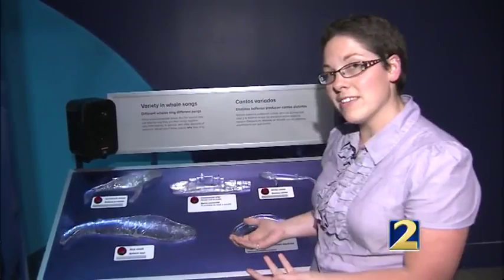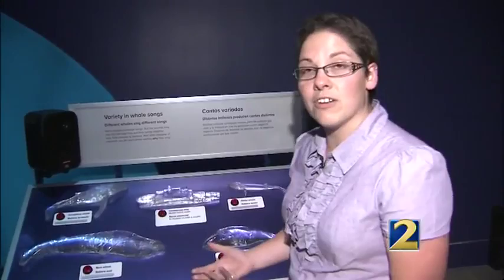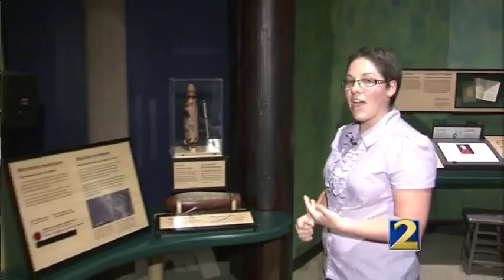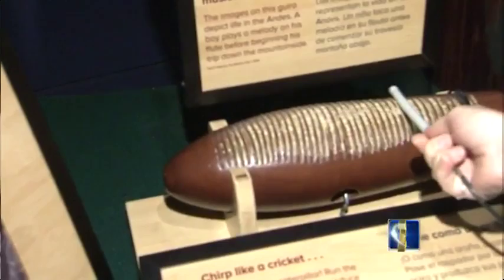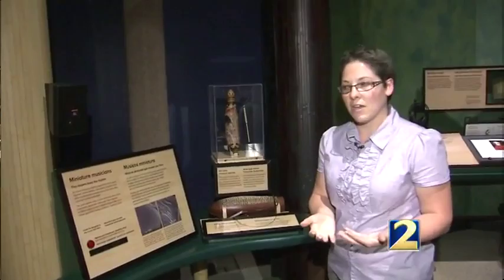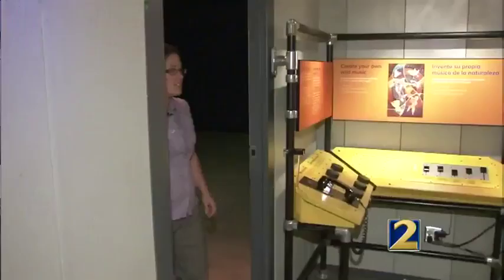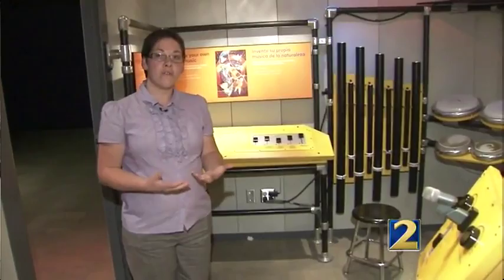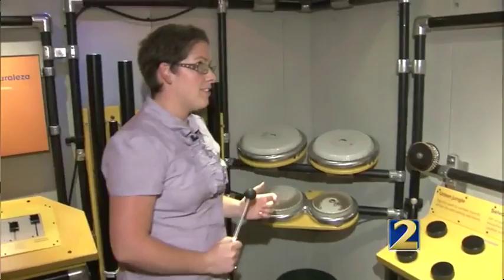Fernbank Museum of Natural History creates "Wild Music"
A new exhibit gives new meaning to the phrase "surround sound"